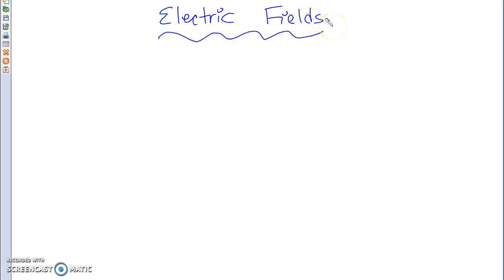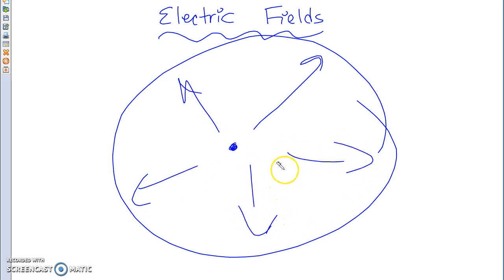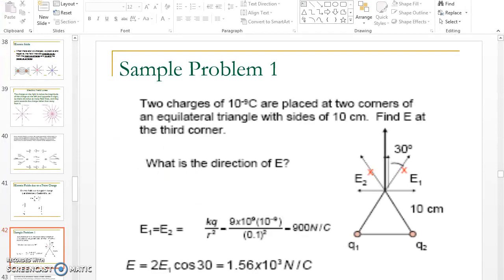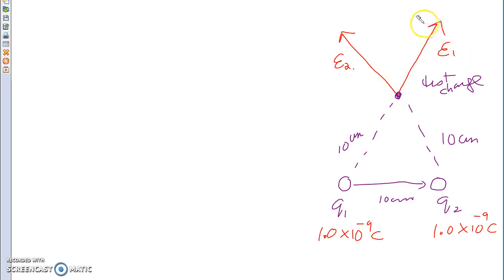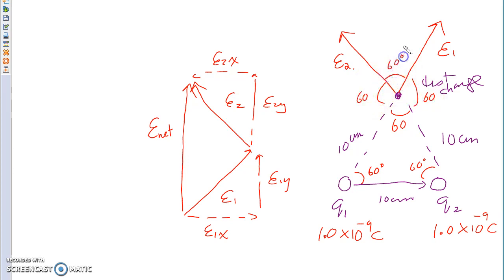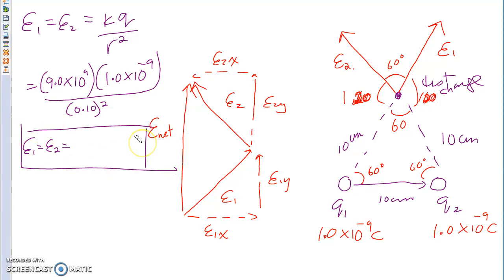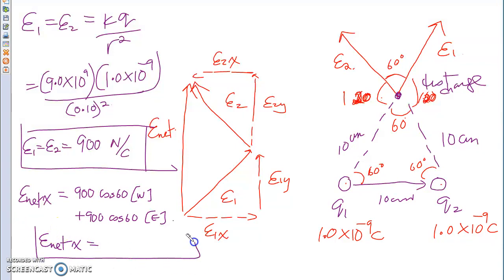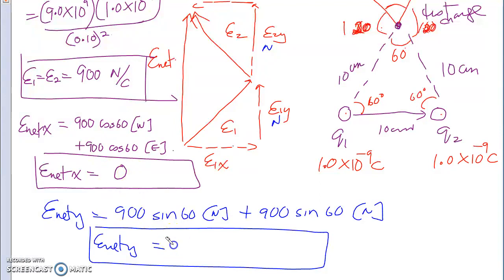SPH 4U0 - Ch 7 - Electric Fields